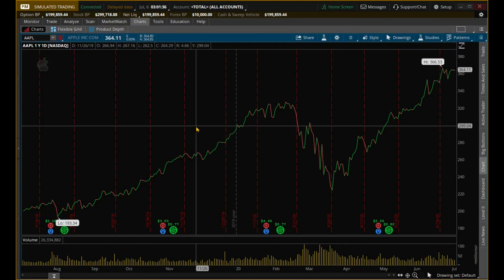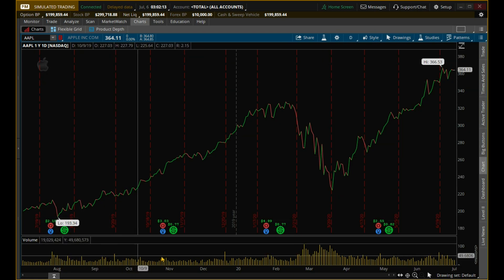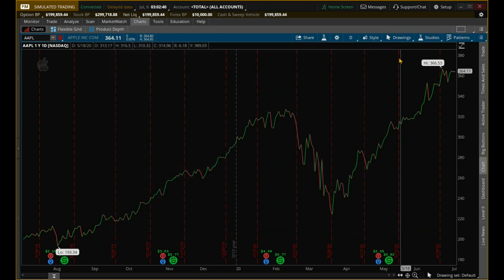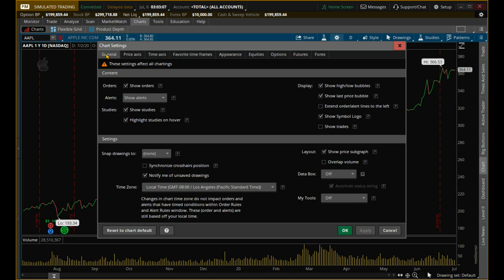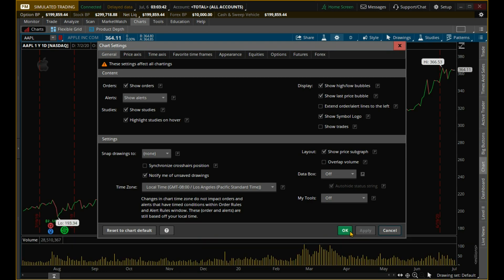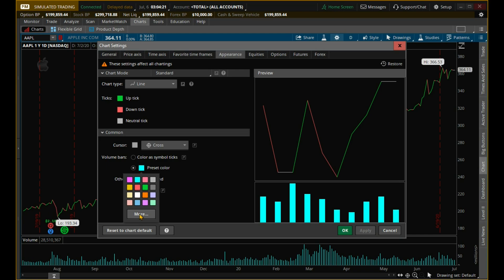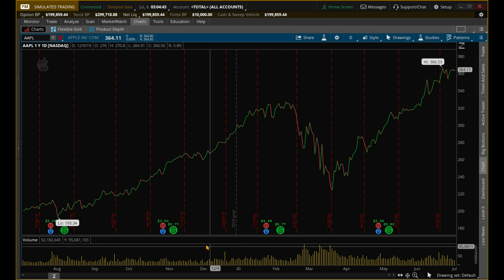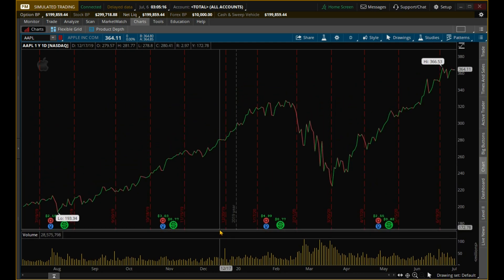think or swim how to edit volume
how to edit volume in think or swim